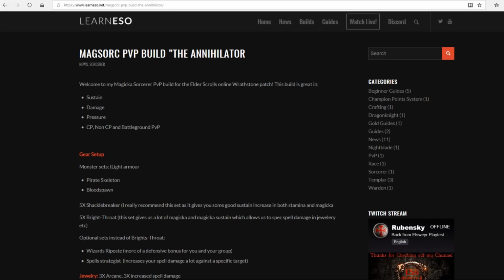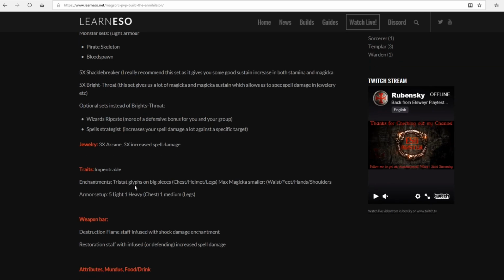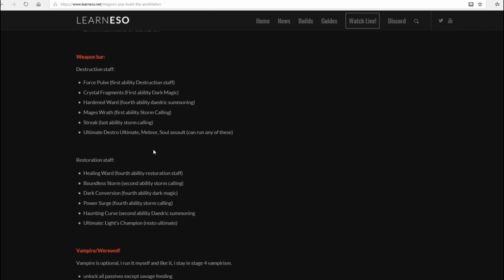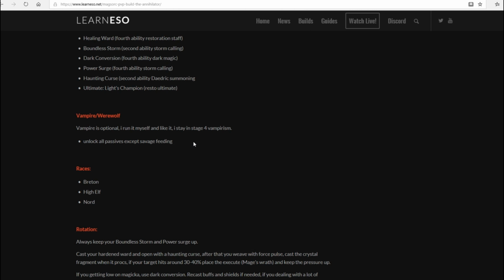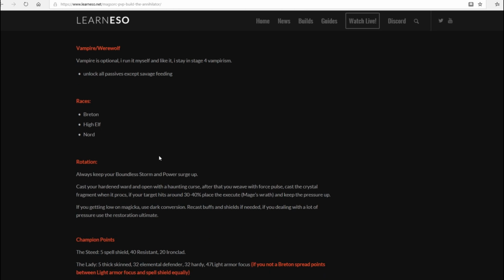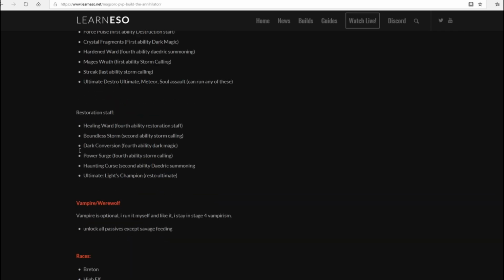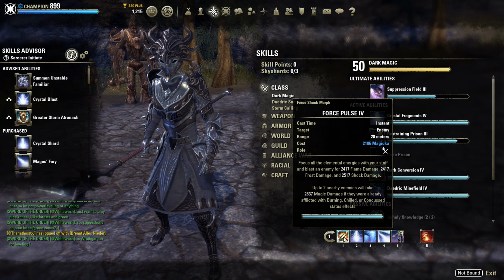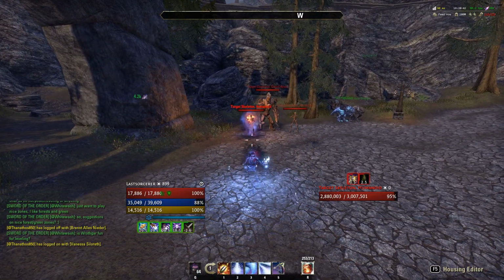ESO l Magicka Sorcerer PvP Build for Wrathstone patch ''The Annihilator''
Magicka Sorcerer build for the Elder Scrolls Online wrathstone patch! Great for CP-Non CP and battlegrounds

Welcome to my magicka pvp sorcerer build for the elder scrolls online ''The Annihilator'' this build has great sustain and dps.
The build is a lot of fun to play and not hard to get used to.